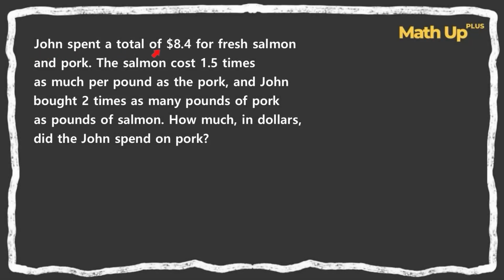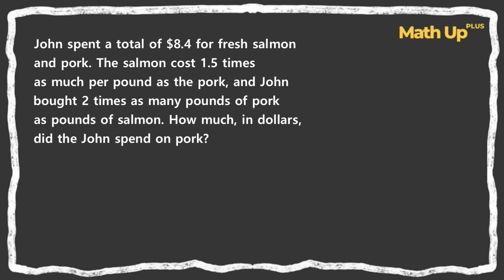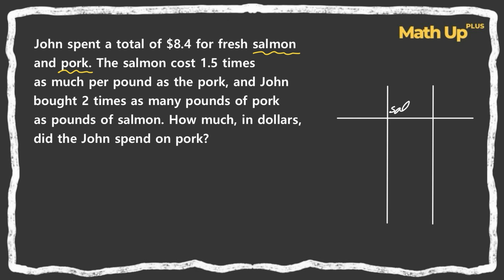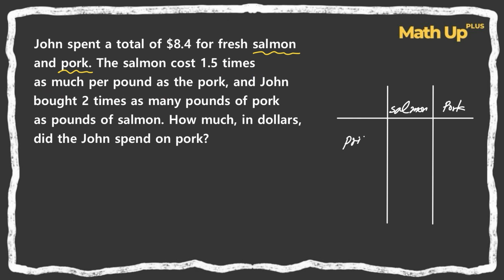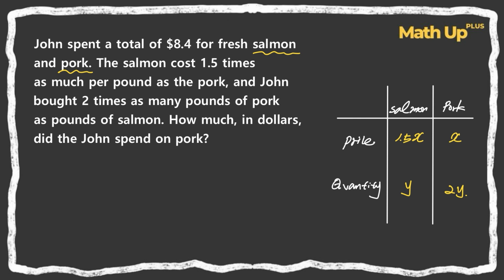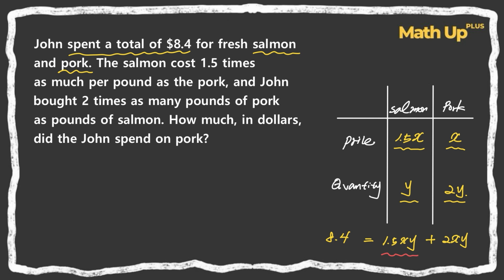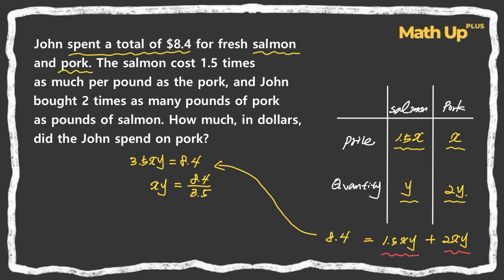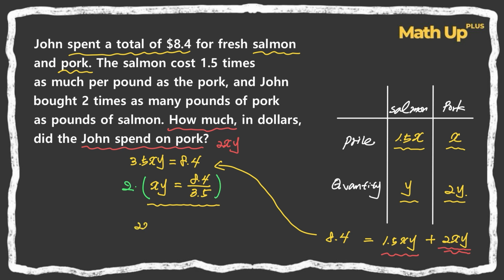Word Problem Challenge: Salmon, Pork, and Math! SAT Linear Equation 24